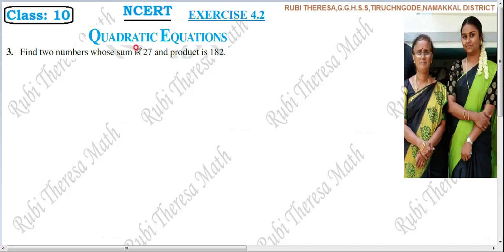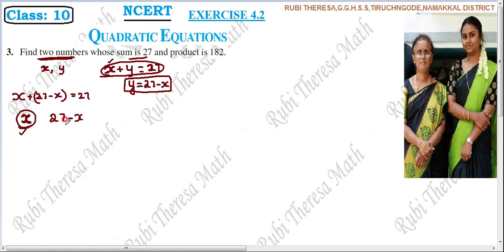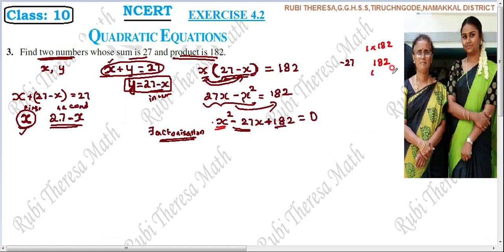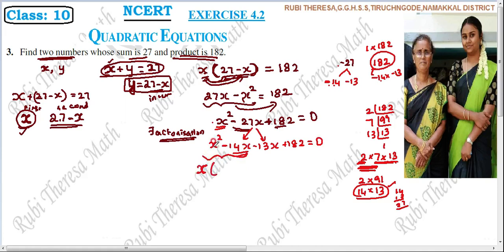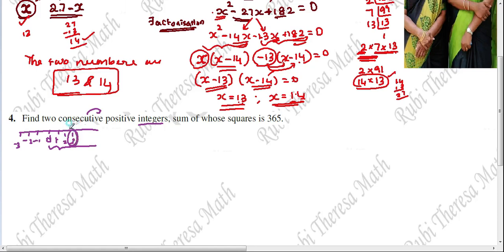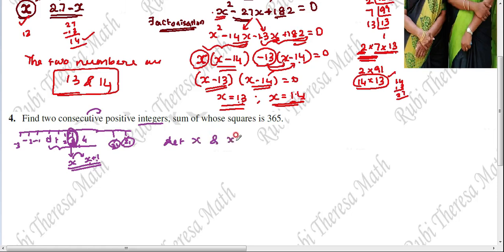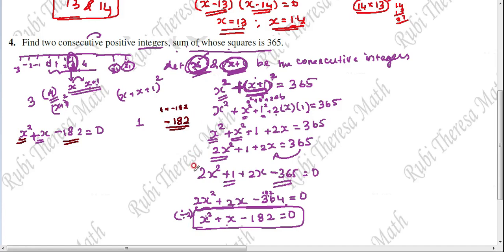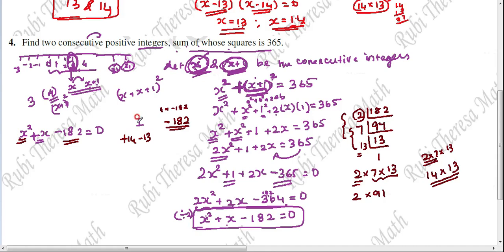10th Maths _ NCERT _ CBSE _ QUADRATIC EQUATIONS _ Exercise 4.2 _ Sum 3,4